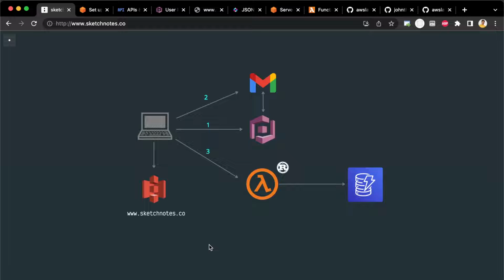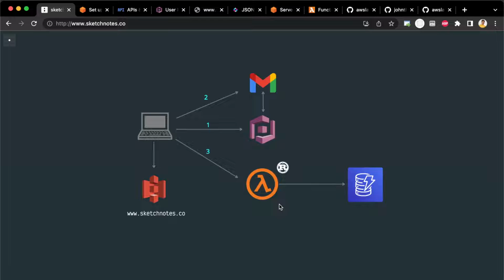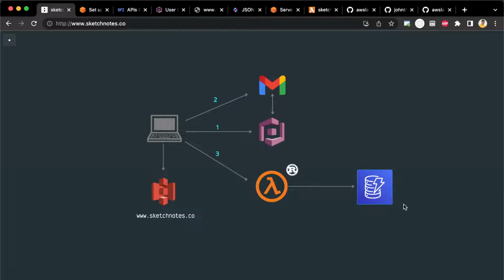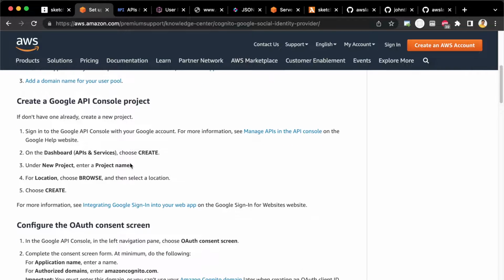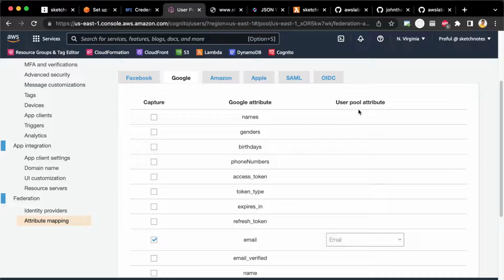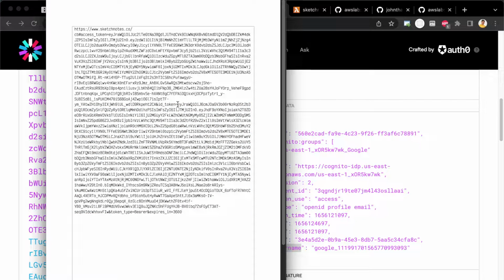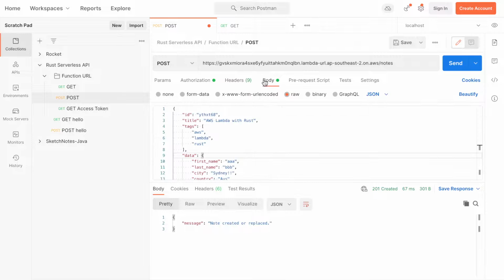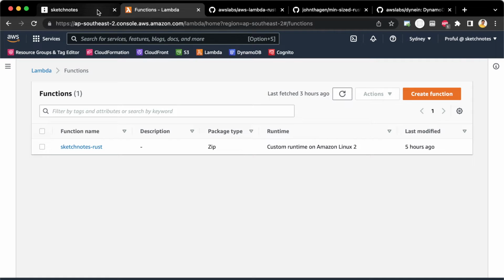PART 1 AWS Lambda, AWS Cognito, JWT token using Rust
Serverless API development AWS Lambda,  Dynamo DB, AWS Cognito, JWT token using Rust